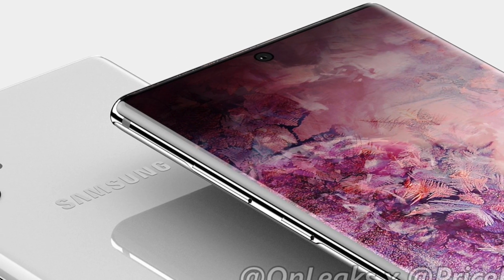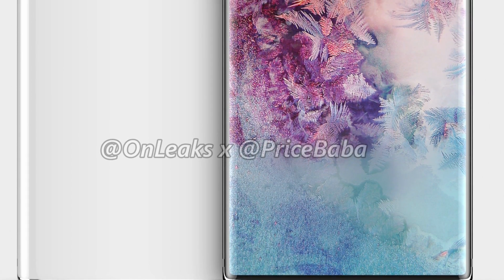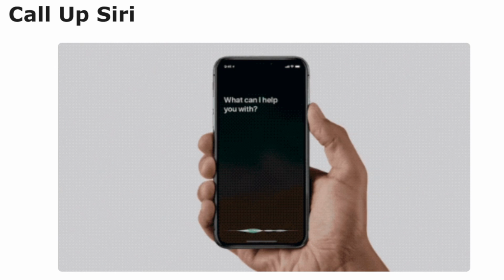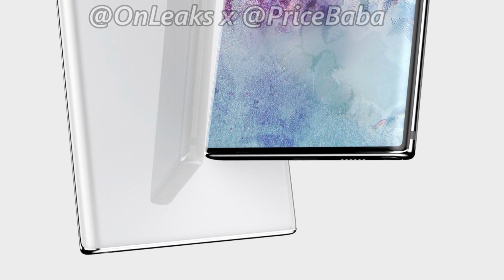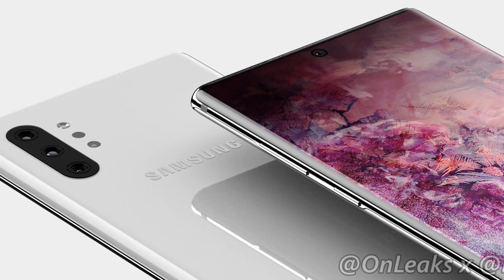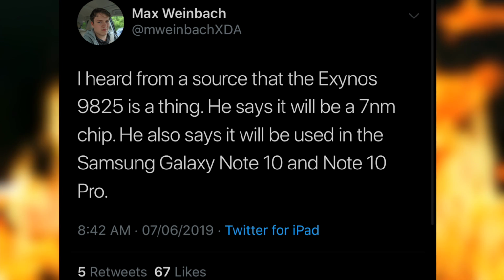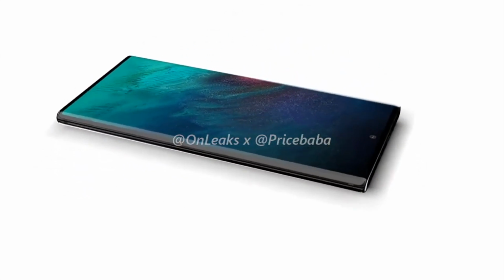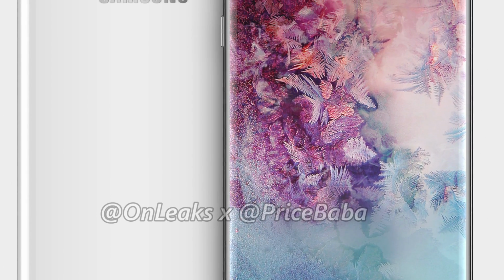THIS IS SAMSUNG GALAXY NOTE 10 PRO! 🔥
Taking a first look at the Samsung Galaxy Note 10 Pro. All new design with Quad Cameras, Exynos 9825, 45W Fast charging & More.